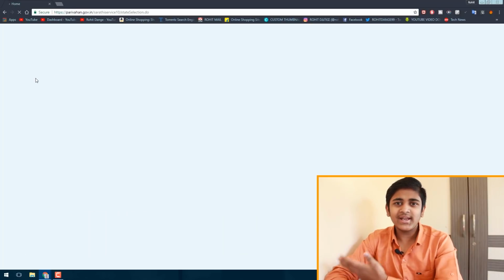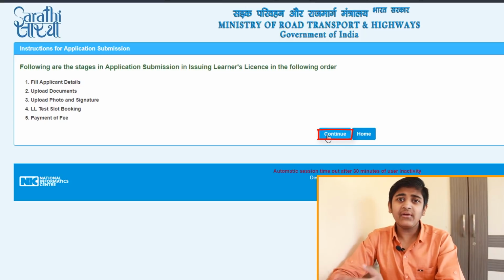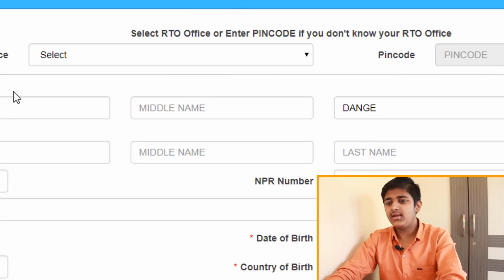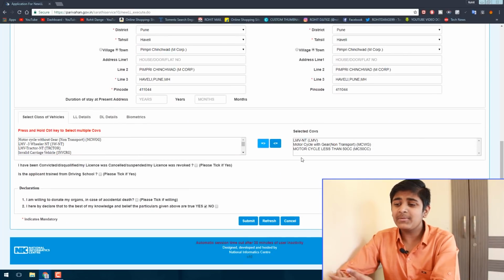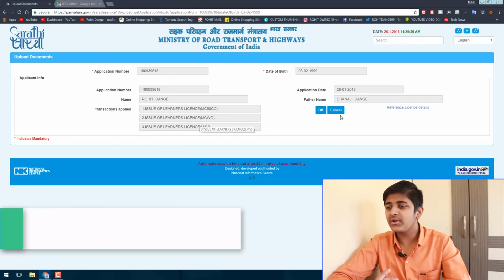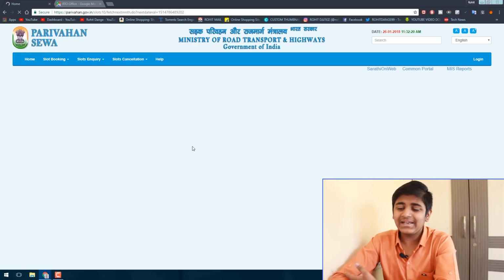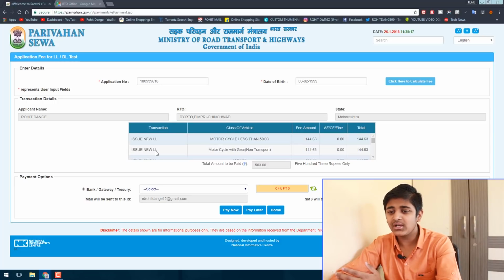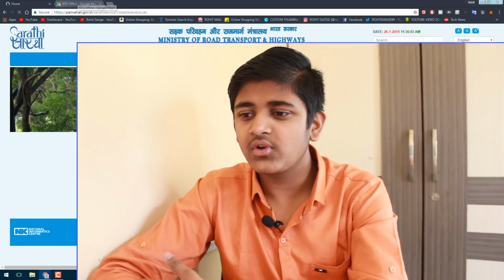How To Apply Driving License Online At Home In India | Do Online Payment | 2020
🔰♦ Hello  Everyone, I'll Clear all your Doubts Now !! ♦🔰

✔️This is where I am Active and you can Voice Chat with me Directly over there

⭕ If you don't have or don't know what is Discord please see this and download this App on mobile as well as on your various platforms Windows/IOS/Android

Documents To Be Submitted for Applying Learner's Licence
The following documents are to be uploaded along with the application form:

1.Physical Fitness Declaration (form 1).
2.Passport-sized photographs.
3.Medical certificate (form 1-A).

Proof of address: any one of the following can be submitted towards proof of address-

1.Passport.
2.Ration card.
3.Life Insurance policy.
4.Voter's identity card.
5.Affidavit sworn before a Public Notary or a Judicial Magistrate.

Proof of age: any of the following can be submitted towards proof of age-

1.Passport.
2.Voter's identity card.
3.Birth certificate.
4.School matriculation certificate.
5.Life insurance policy.
6.Affidavit sworn before a Public Notary or Magistrate.

SMARTPHONE BETWEEN 10K TO 15K

Honor 7X (Black, 4GB RAM + 64GB memory)

Honor 7X (Blue, 4GB RAM + 64GB memory)

Honor 7X (Gold, 4GB RAM + 32GB memory)

Redmi Note 4 (Gold, 64 GB)  (4 GB RAM)

 Redmi Note 4 (Black, 64 GB)  (4 GB RAM)